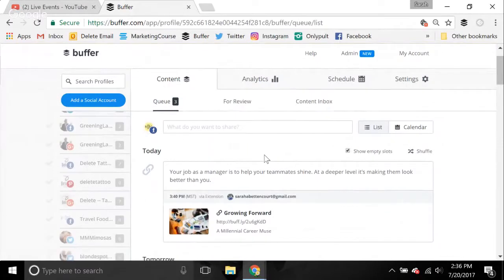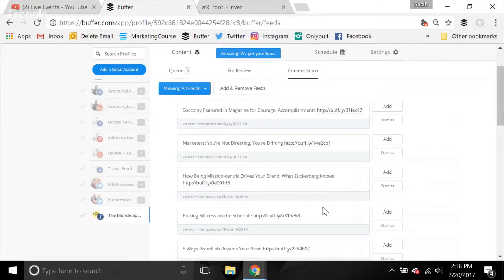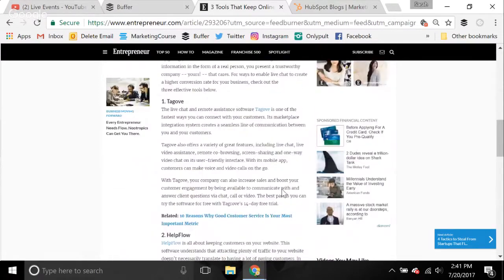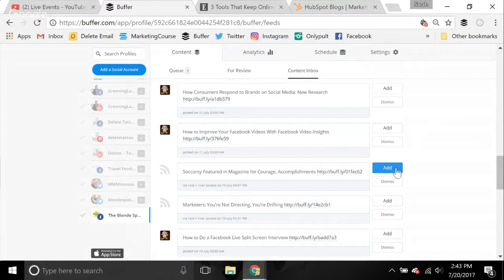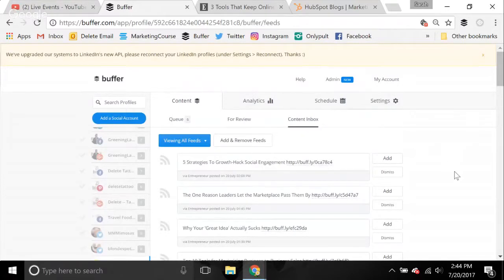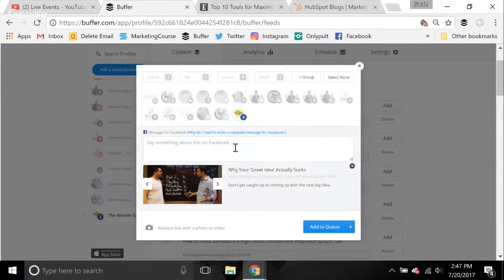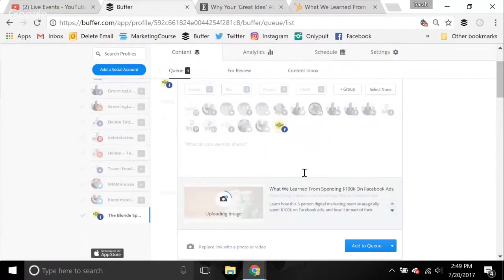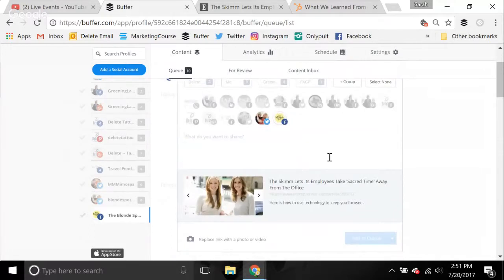How To Schedule Content Out On Buffer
Buffer is one of my favorite social media marketing tools. In this video I will show you how to que, create, and schedule content using this social media marketing app.

If you'd like to see a few of my other favorite tools you can read the article